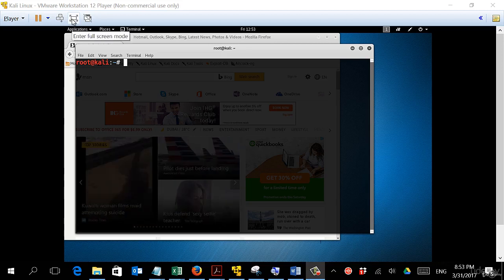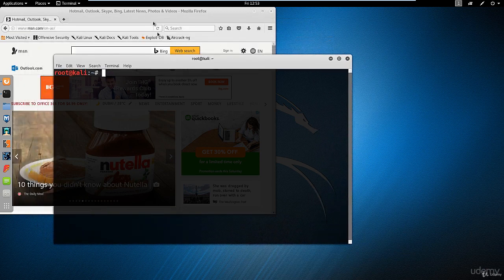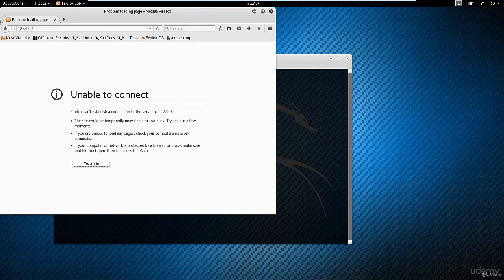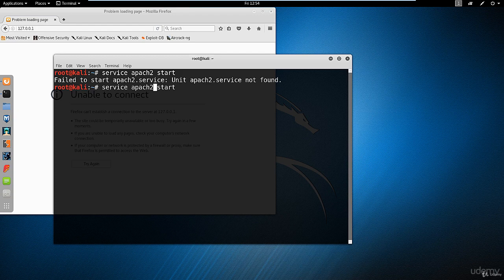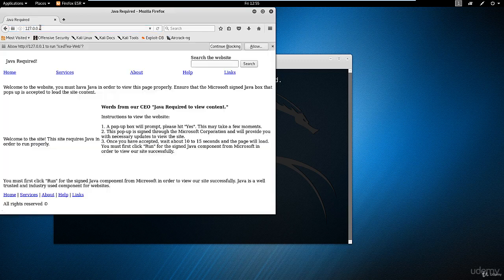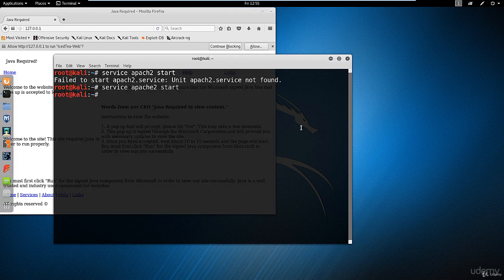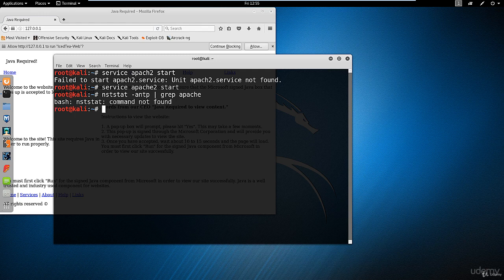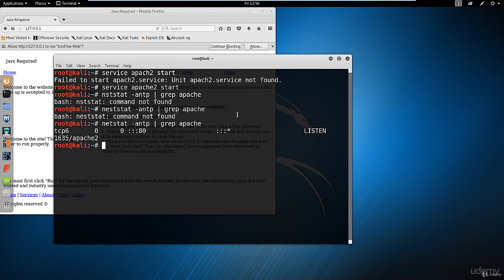Learning Whitehat Hacking and Penetration Testing 4. Managing Kali Linux Services 1 HTTP Service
Learning Whitehat Hacking and Penetration Testing - 4. Managing Kali Linux Services